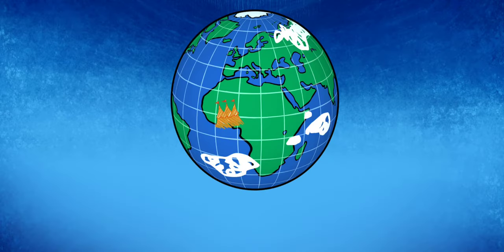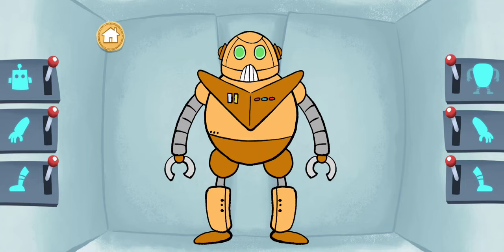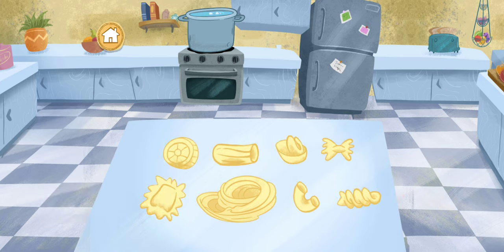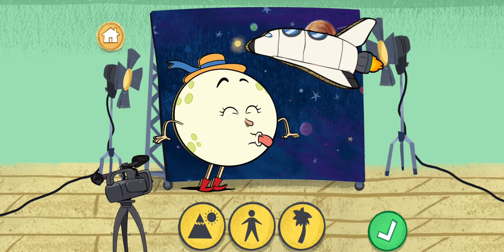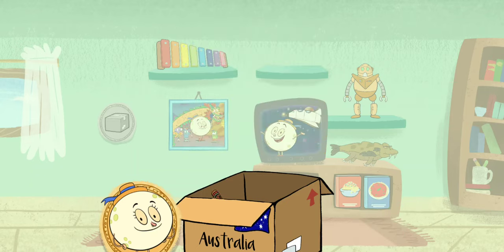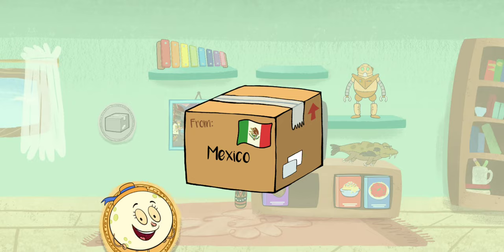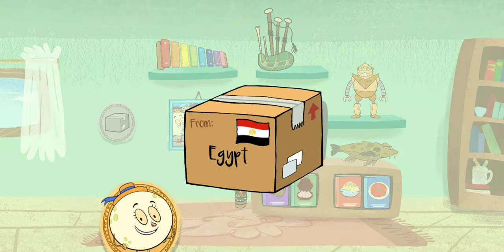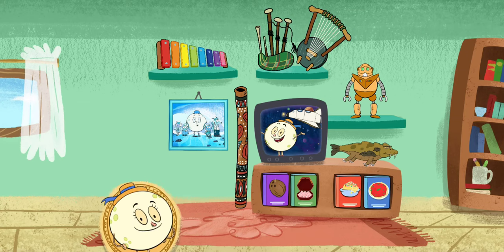Let's Go Luna - Luna's World Packages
This game was played on pbskids.org